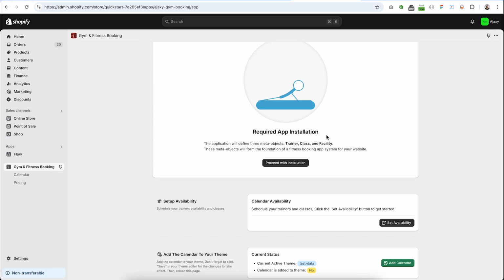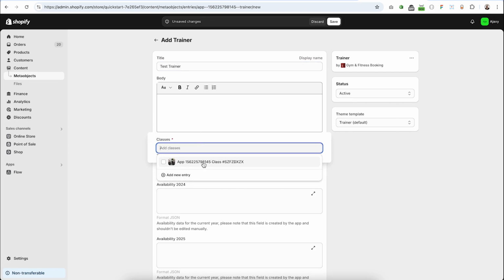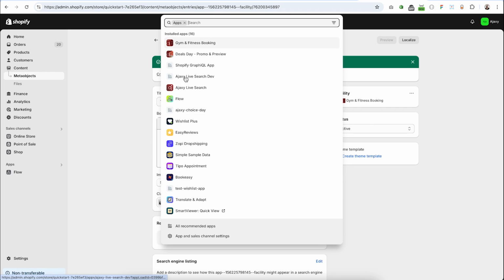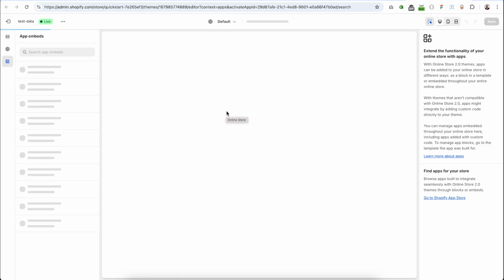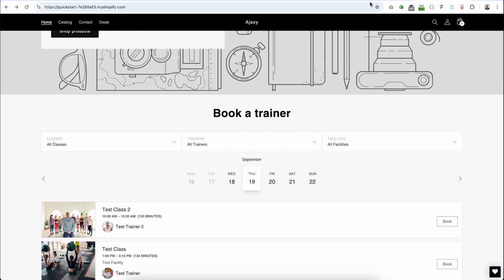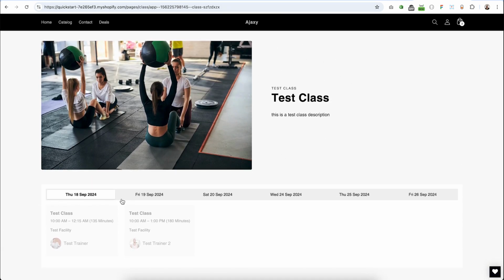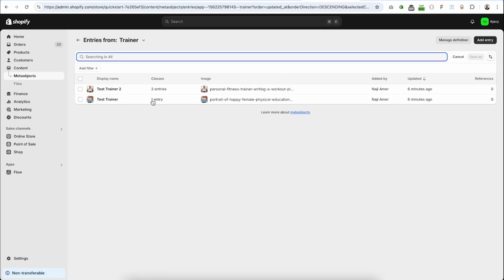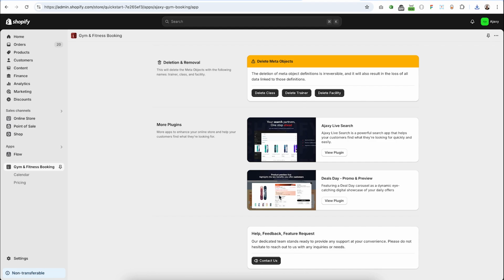Gym & Fitness Booking - Shopify